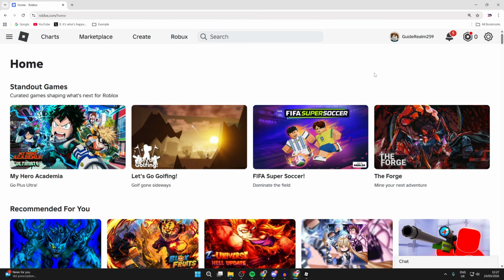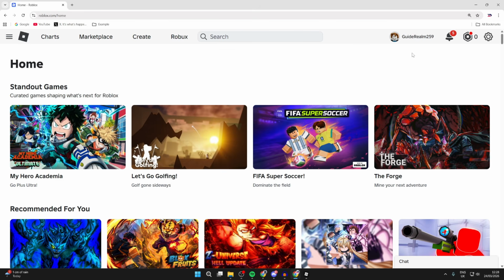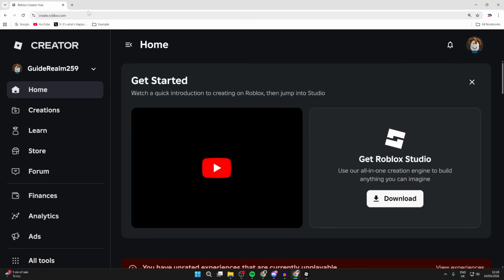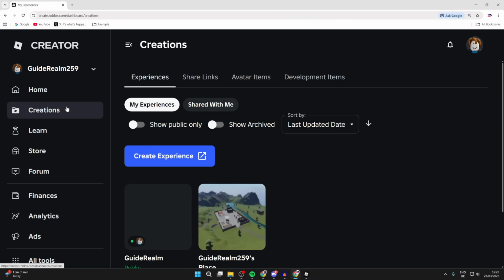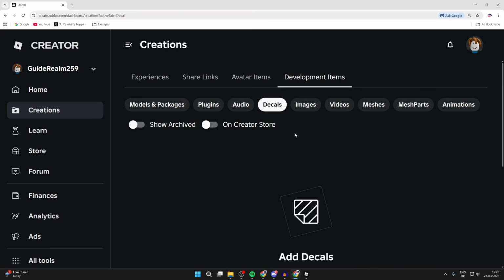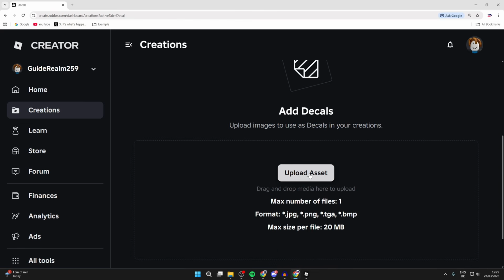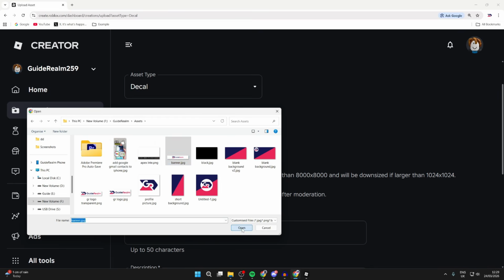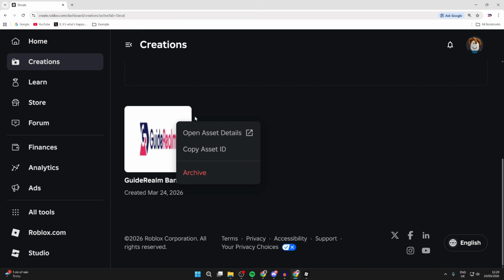How To Upload Images In Roblox - Step By Step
Learn how to upload images in roblox in this video.

GuideRealm